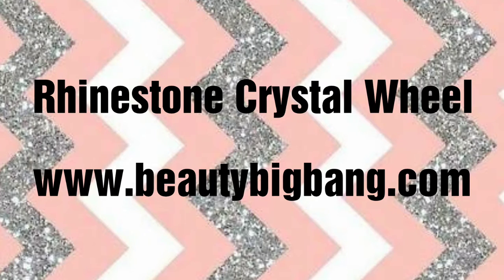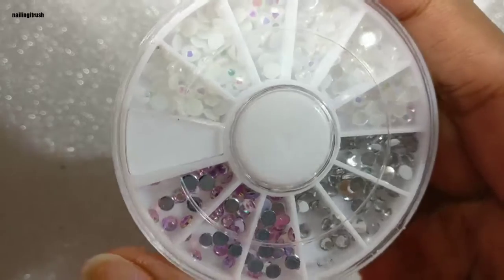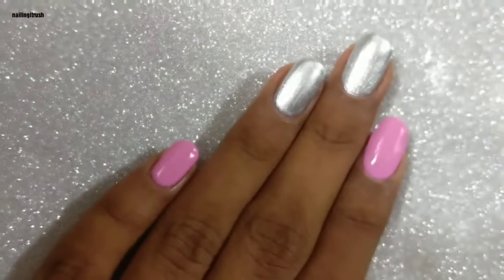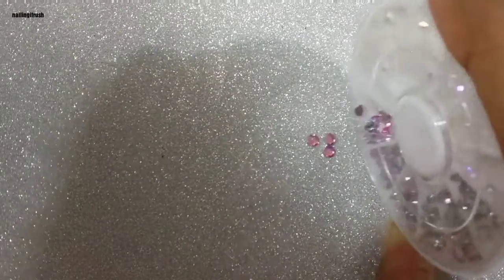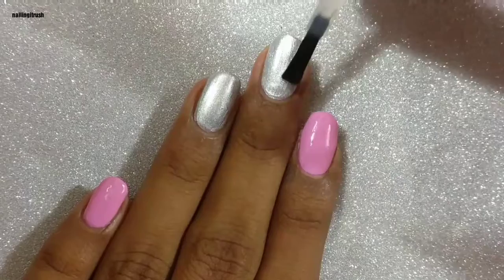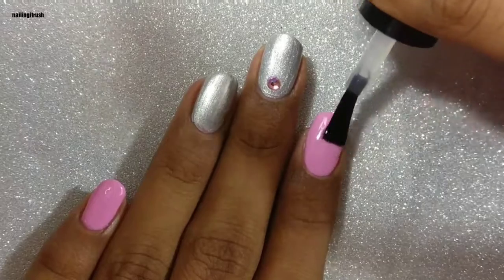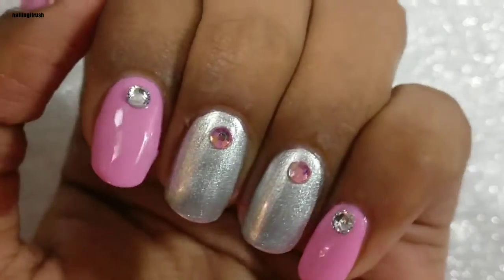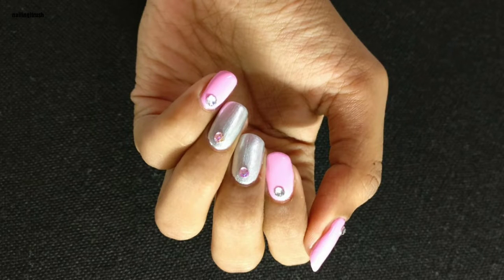Rhinestone Crystal Wheel | Nailingitrush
Item code is J2439

Cheers!